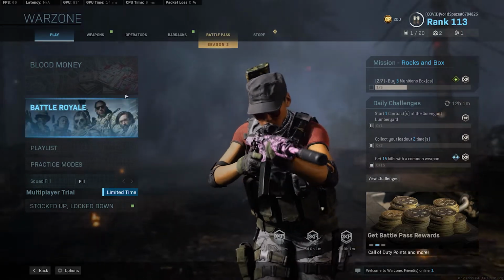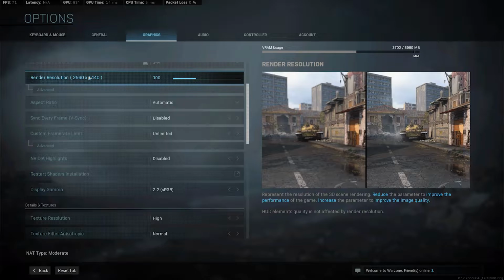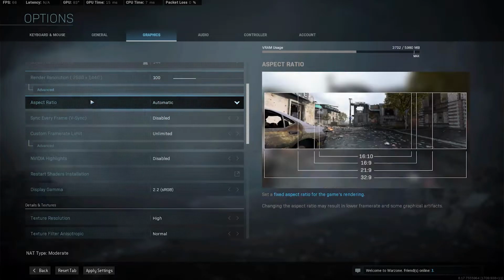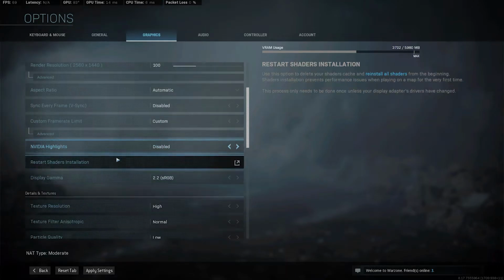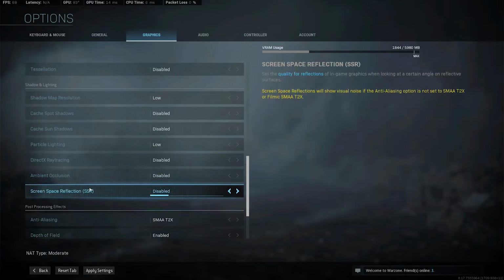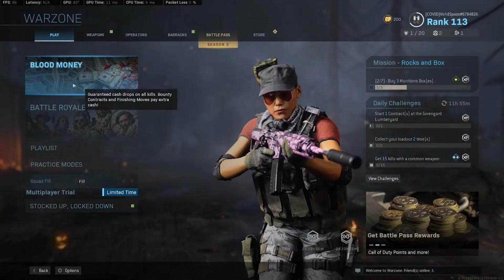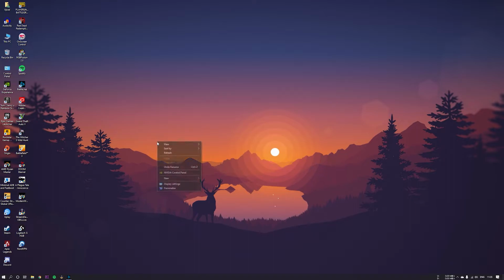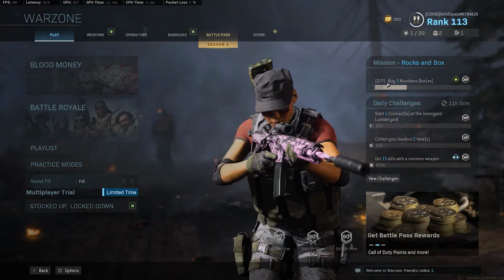COD: Warzone - How to boost FPS and Performance | 99% working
Helloooo, I am back with another video during the quarantine season, this time, I will be explaining simple steps to increase fps on a low to medium range pc.

Likes/shares encourage me to bring in more content.

My Rig:-
● CPU: AMD Ryzen 2700x
● MB: Gigabyte Auros B450 Pro Wifi
● RAM: GSkill TridentZ 3200Mhz 2x8GB
● GPU: Nvidia RTX 2060 FE 6GB

● Origin: V01dSpace
● Blizzard: Vo1dSpace#1439

♫ Production Music ♫
● Backgound Music1: City of Angels
● Backgound Music2: Disablity, BoxBoys
● Backgound Music3: Summertime Love
● Backgound Music4: Blue Boi